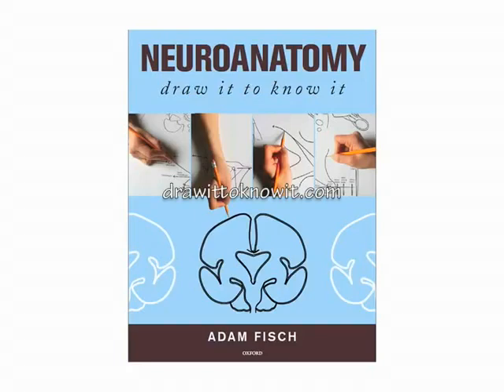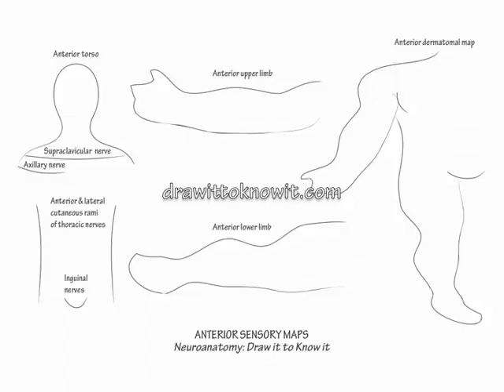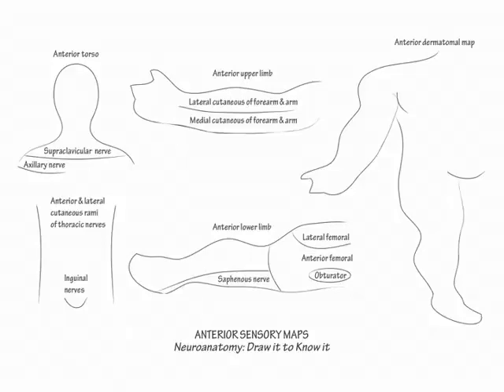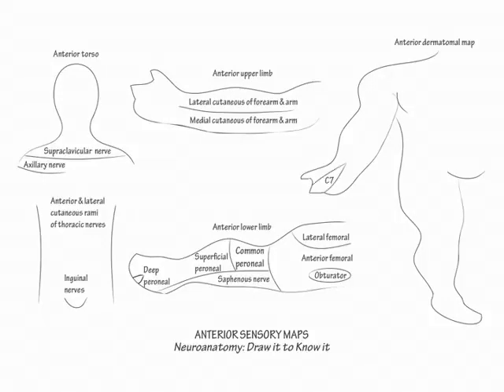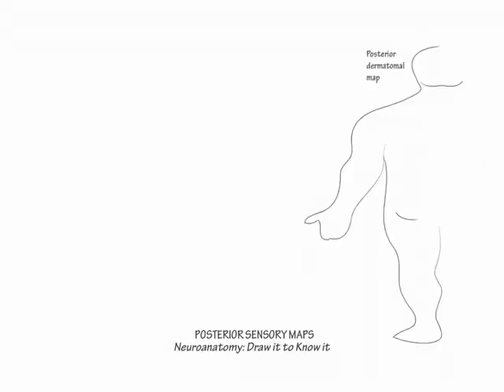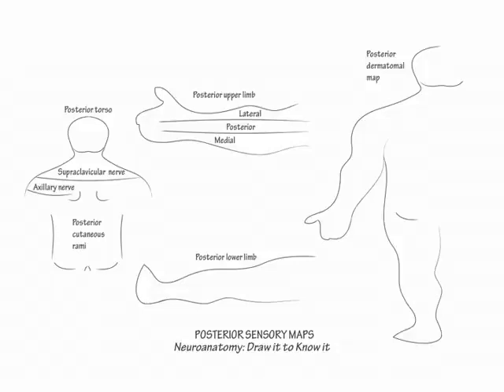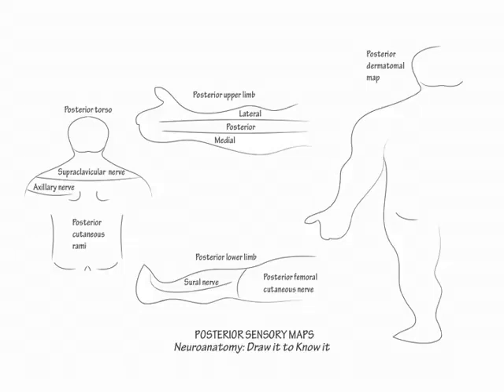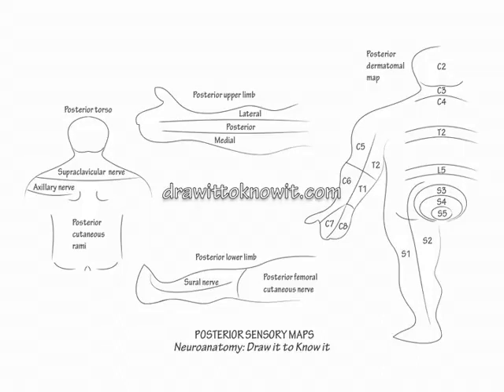Sensory Maps of the Body Draw it to Know it Neuroanatomy Tutorial